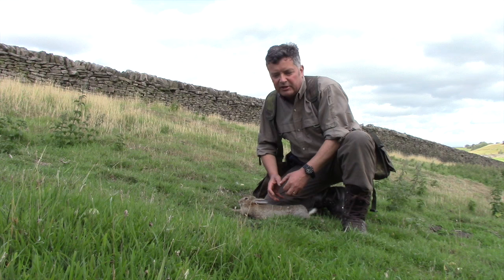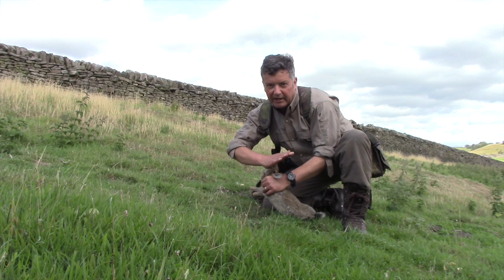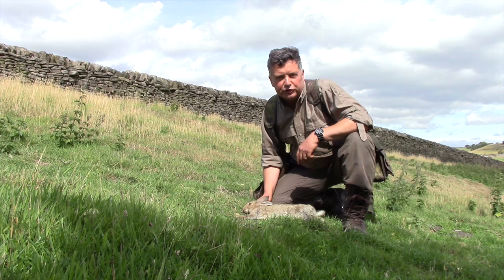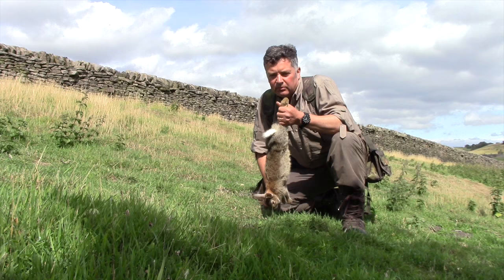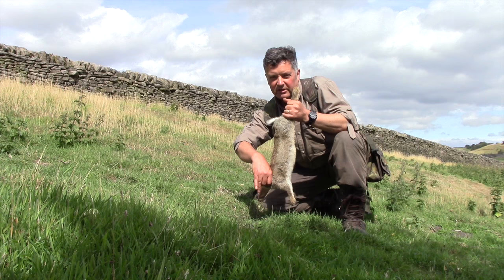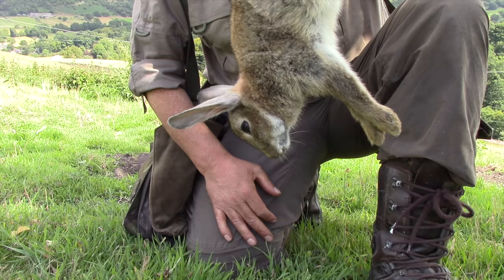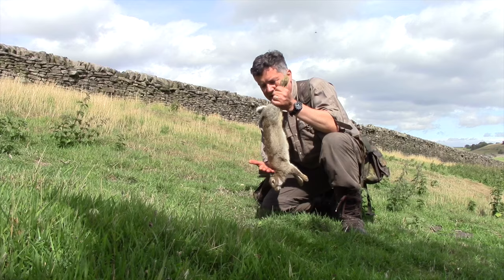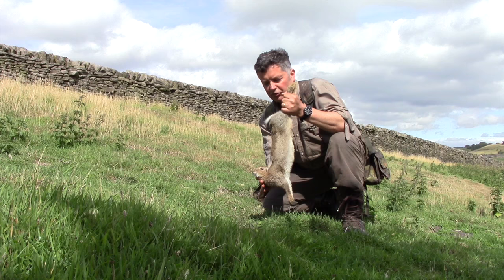How to humanely dispatch a rabbit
3 methods of killing a rabbit when hunting, or for survival or bushcraft.
All methods are good and generally easy to learn. For those viewers that are to thick to realise it, this is performed on a rabbit that is already dead, it is just a demo of how to carry out the practice.

For those that say this is not humane. when you find a rabbit squealing in the road, with a broken back. what are you going to do? Try moving it and take it to a vets? No that would be cruel! Wait for someone else to come along and kill it for you? probably!

Why not just learn to do the right thing, put it out of its misery quickly and cleanly.
Come the zombie attack, you will all wish you knew how to do it!!
(I'm Joking !)